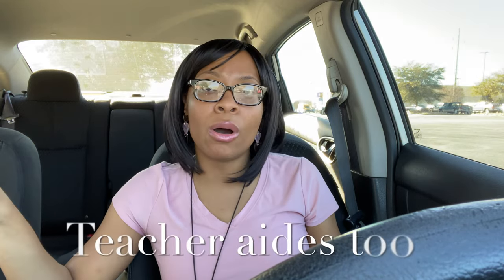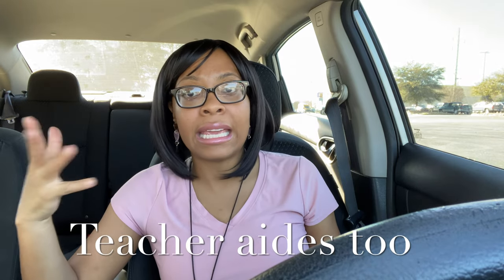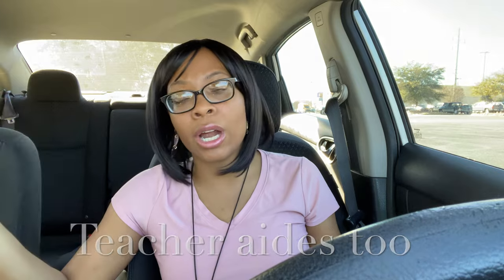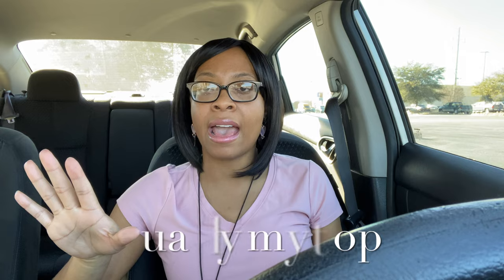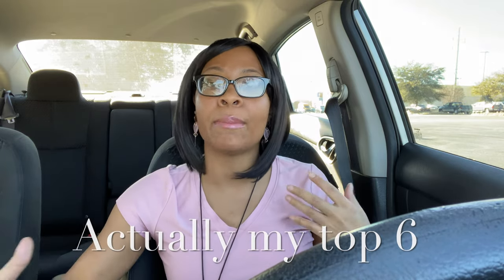Tips for Paraprofessionals & Education Students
Hey guys! Welcome back. Some of you requested paraprofessional tips. I hope you find these helpful. I will be sharing more overtime. 💕💕